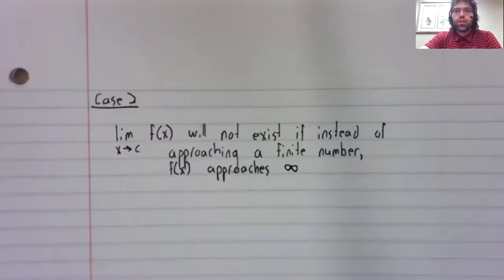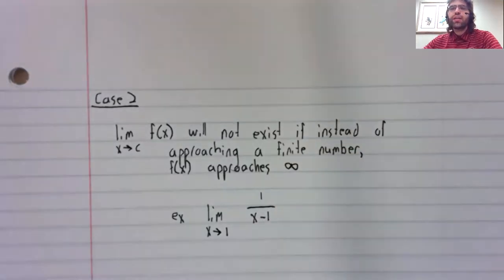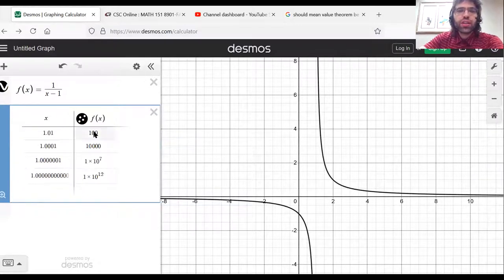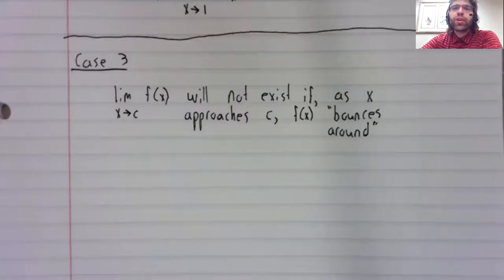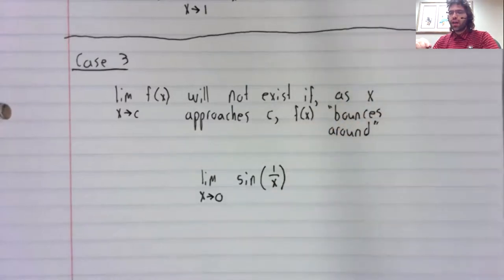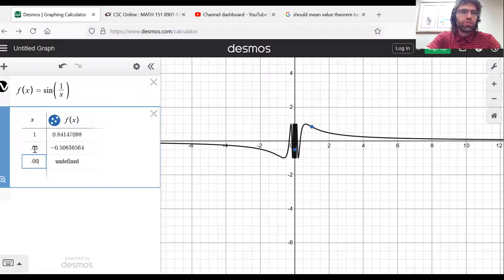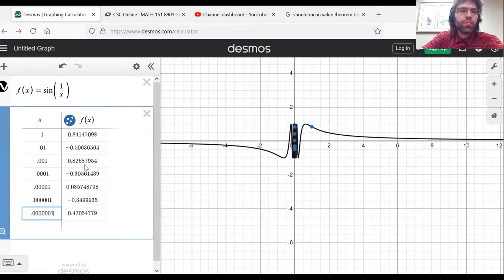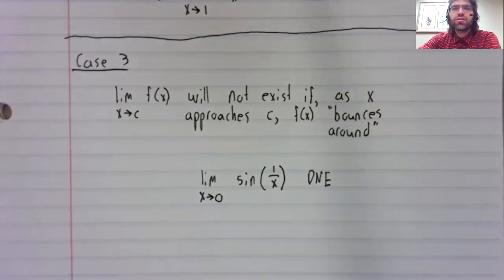C1, Section 2 2, Limit does not exist if fx does not approach a finite number